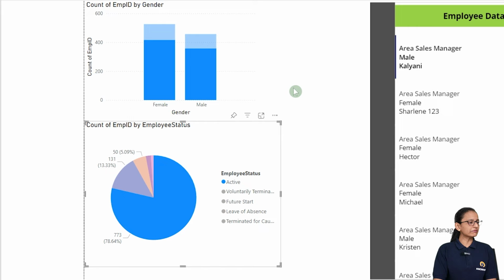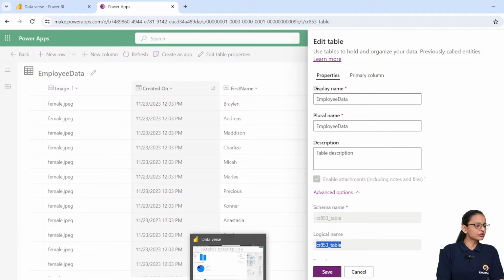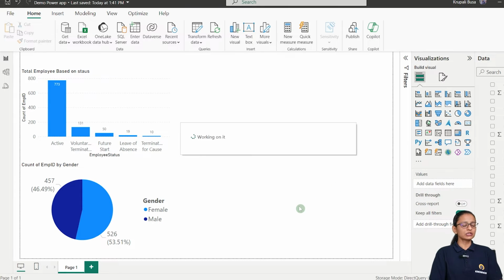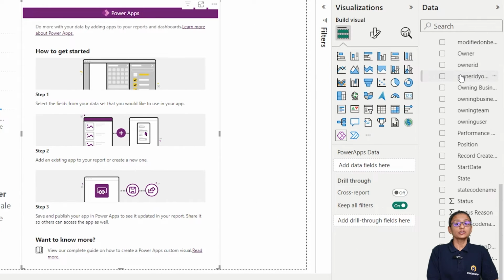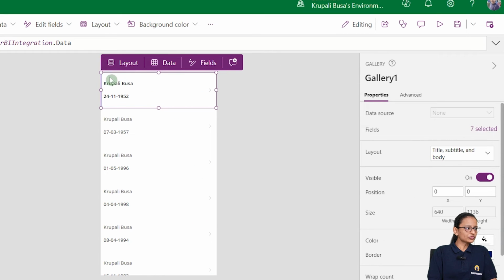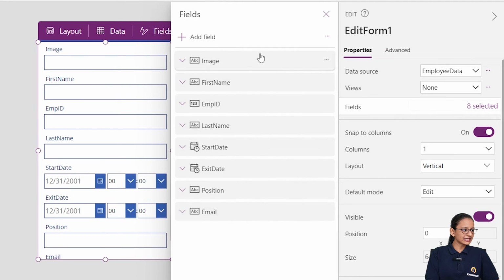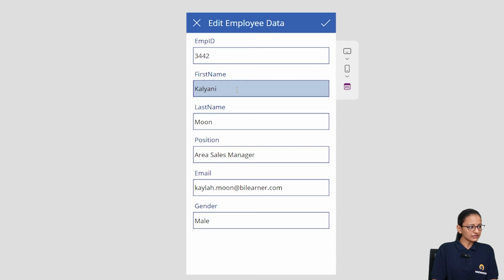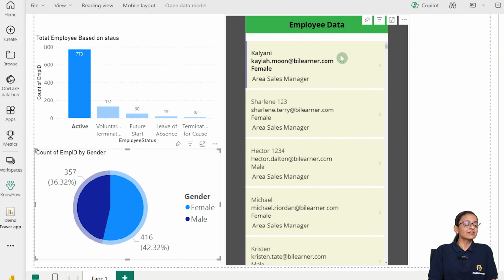Integrate PowerApps Visual in Power BI for Real-Time Updates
Learn how to enhance your Power BI reports with real-time updates using PowerApps Visual. This tutorial guides you through integrating PowerApps Visual in Power BI, filtering data dynamically, and ensuring seamless synchronization between your Power BI reports and PowerApps. Elevate your reporting capabilities with this step-by-step demonstration.

Time Stamp:
0:00 Introduction to PowerApps Visual in Power BI
0:35 Demonstrating the end result of integrating PowerApps Visual
4:18 Loading data from Dataverse table in Power BI
5:48 Creating simple visuals in Power BI
7:41 Publishing the Power BI report
8:21 Editing the published report in Power BI service
10:26 Adding PowerApps Visual to the Power BI report
11:14 Steps to get started with PowerApps Visual
13:05 Adding fields to PowerApps data
13:15 Selecting the proper environment for PowerApps
14:06 Customizing the gallery control in PowerApps
19:50 Testing the integration and navigating between screens
22:30 Refreshing the data source on form success